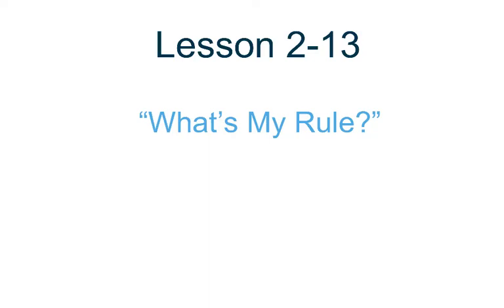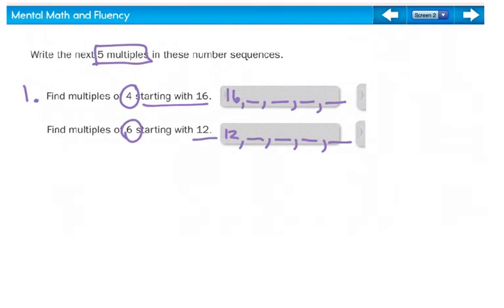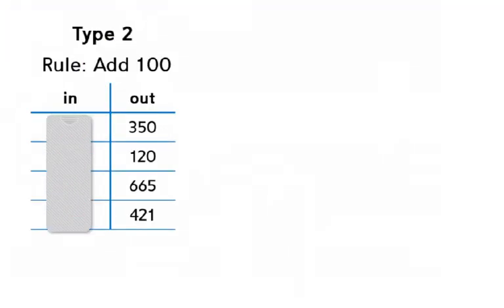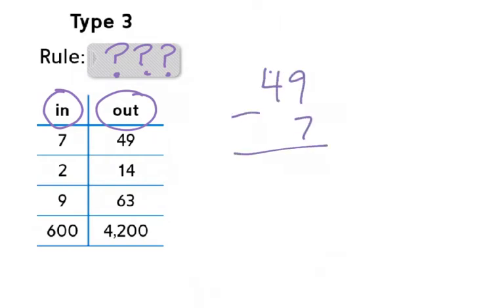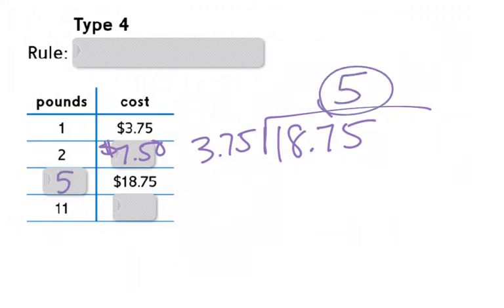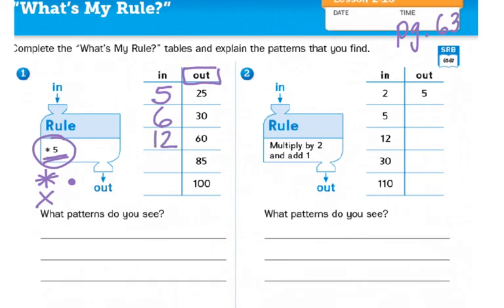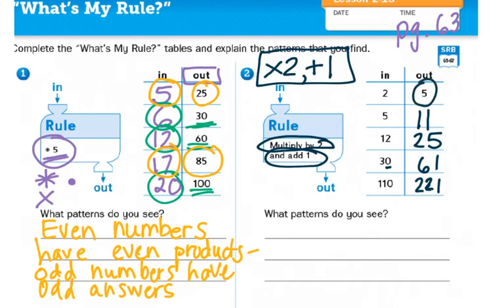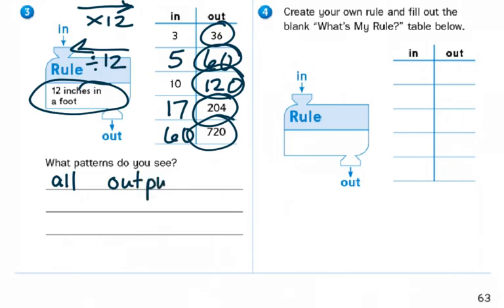Math Lesson 2-13 “What’s My Rule?”